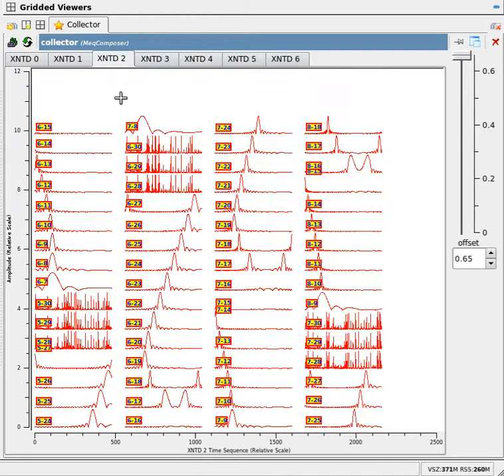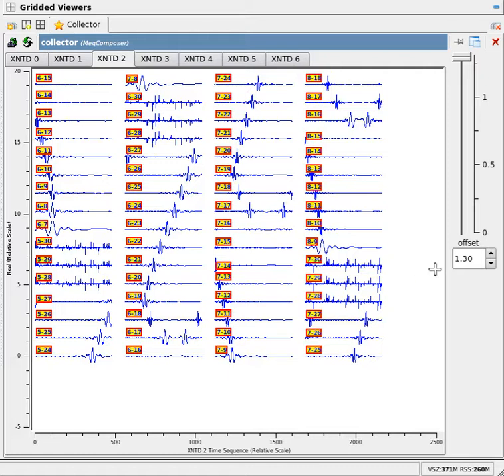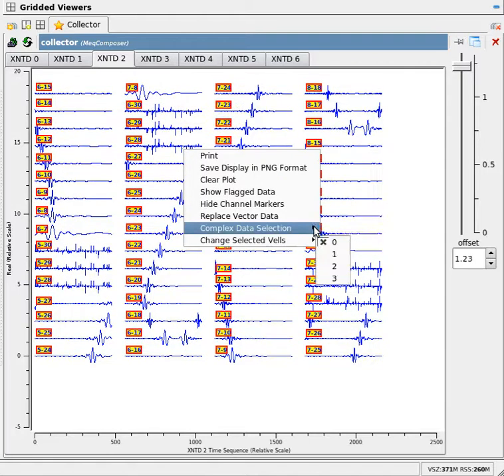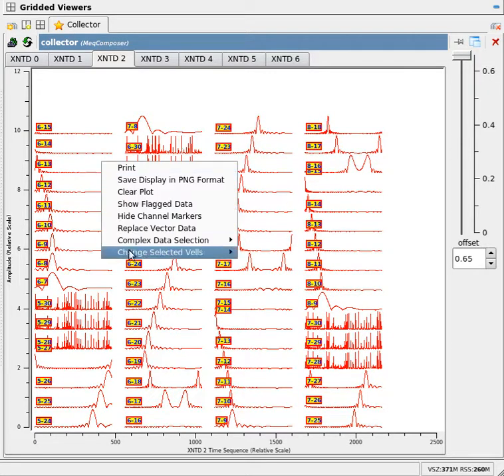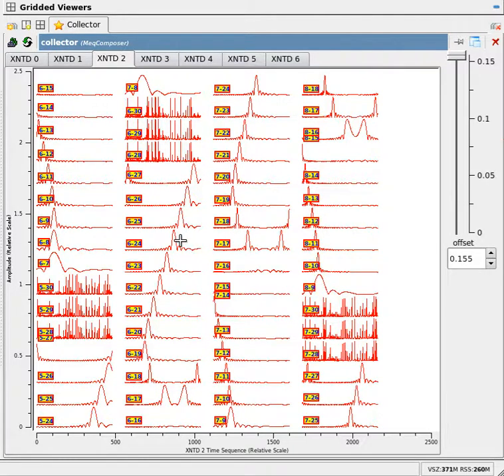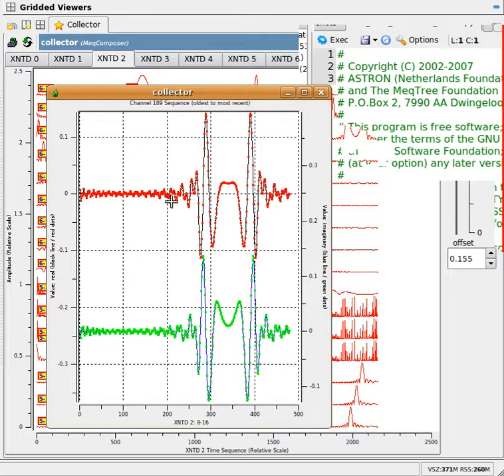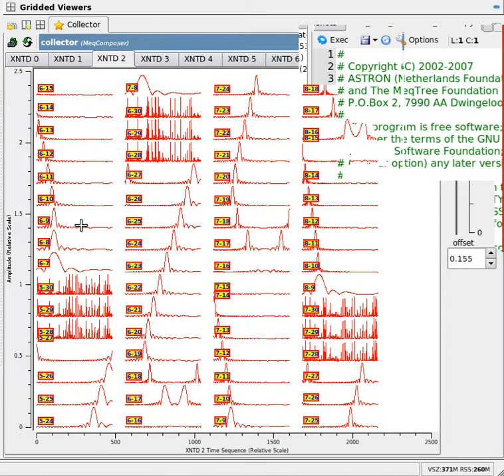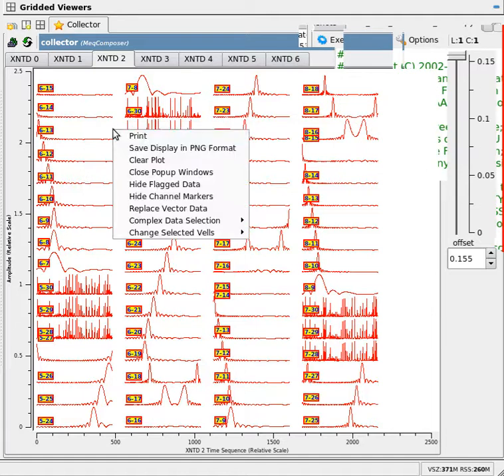Collections Plotter Demonstration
The collections plotter provides MeqTrees with a way of getting an overview of an entire data set. We show the basic operations that are available with this plotter.